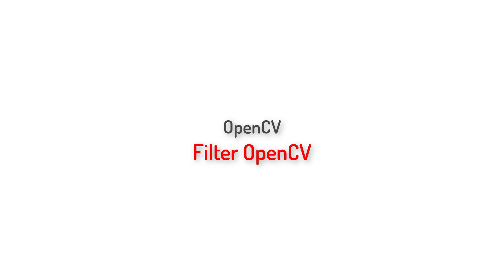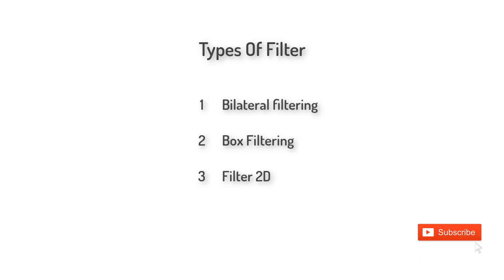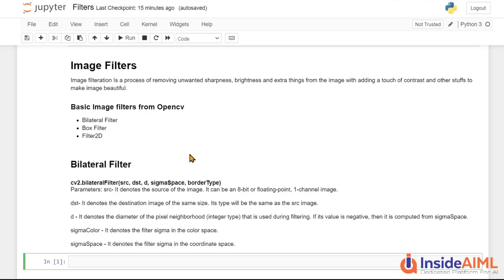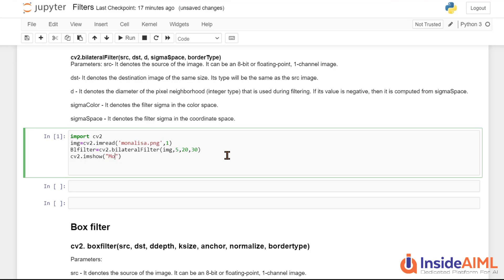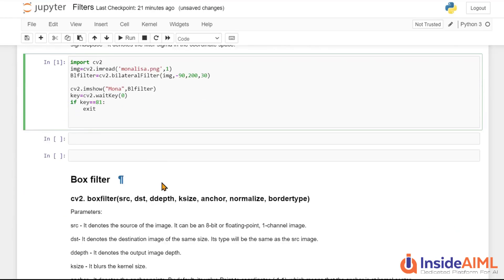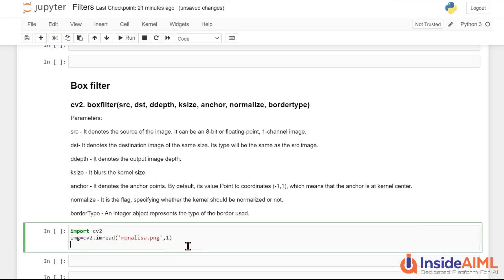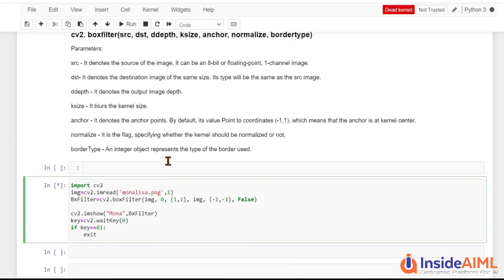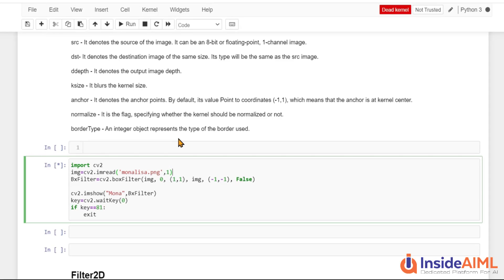Image Filter in OpenCV with Python | For Beginners | OpenCV Tutorial Part-8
Welcome to the video series of OpenCV Tutorial For Beginners. In this video, you'll learn about image filter in opencv with python.  In this OpenCV tutorial, we will take you Step-by-Step through the OpenCV Python Nuanaces - From Installation and Setup to Saving Image to Global Thresholding to Template matching.

In this video, you will get introduced to OpenCV. This is a beginner series for anyone who is looking forward to learning OpenCV Python from the start. Even if you don’t have any previous knowledge about coding, you can start learning OpenCV here. This is a part video series, where each part explains the subdomains of OpenCV in detail. The complete playlist is available on our YouTube Channel.

The Following Topics are Covered in This Video:
00:00 Introduction
00:52 What is Filters?
01:39 Types of Filter
02:10 Bilateral Filter
08:30 Box Filter
11:54 Filter2D

About This OpenCV Course:
This course is a gateway to the world of data science.
OpenCV is a library of programming functions mainly aimed at real-time computer vision. Originally developed by Intel, it was later supported by Willow Garage then Itseez. The library is cross-platform and free for use under the open-source Apache 2 License.

Starting with an overview of OpenCV, we will discuss morphological operations and practically learn how they work on images. Then we will shift to image processing - saving and recording images.  Finally, we will learn edge detection and template matching.

At the end of this course, you will have a firm grasp of Computer Vision techniques using OpenCV libraries.

This Playlist Includes:
"How To Install OpenCV On Windows? - OpenCV Tutorial Part-1"
"How To Read Image In OpenCV? - OpenCV Tutorial Part-2"
"How To Save Image In OpenCV - OpenCV Tutorial Part-3"
"Image And Video Analysis Using OpenCV - OpenCV Tutorial Part-4"
"How To Blur Images Using OpenCV? - OpenCV Tutorial Part-5"
"Image Thresholding in OpenCV Python - OpenCV Tutorial Part-6"
"Change Image Colour Using OpenCV Python - OpenCV Tutorial Part-7"
"Image Filter in OpenCV with Python - OpenCV Tutorial Part-8"
"Edge Detection in OpenCV with Python - OpenCV Tutorial Part-9"
"Template Matching in OpenCV with Python - OpenCV Tutorial Part-10"

The OpenCV training is for all the working professionals who are passionate about data science, data visualization, and data analytics. So if you are any of the following, this course is for you:
IT Project Managers
Data Scientists
Data Analysts
ML Engineers
Business Analysts

About InsideAIML
InsideAIML’s Artificial Intelligence Masters Program provides training in the skills required for a career in AI. You will master Data Science, Deep Learning, TensorFlow, Machine Learning, and other AI concepts. The course is designed by IITians and includes projects on advanced algorithms and artificial neural networks.

Got a question on the topic? Please share it in the comment section below, and our experts will answer it for you.